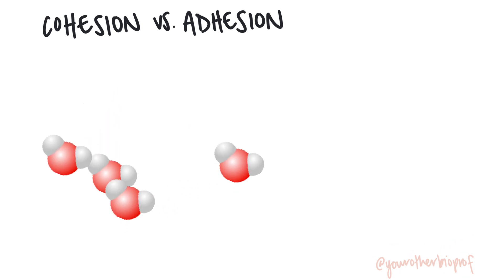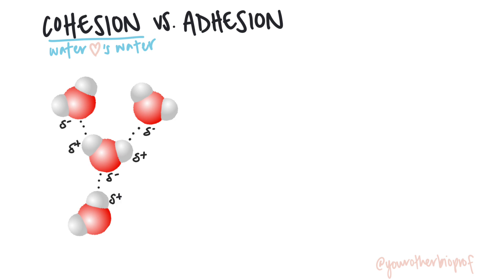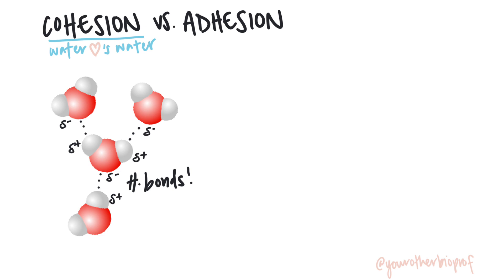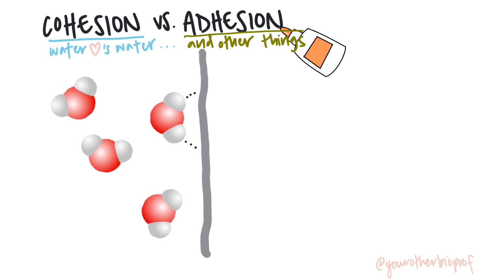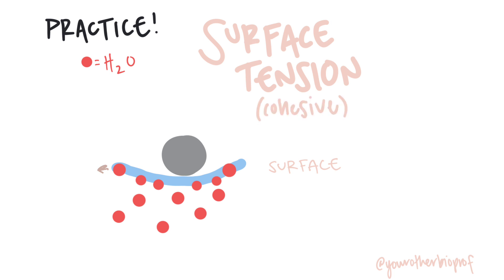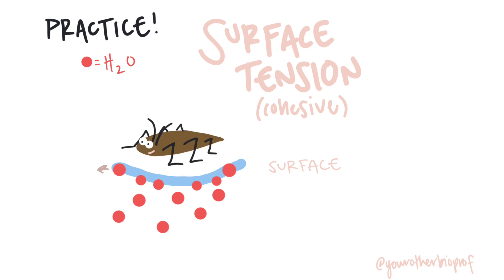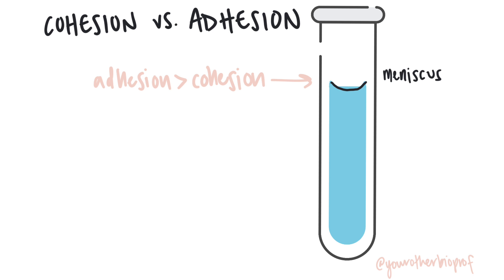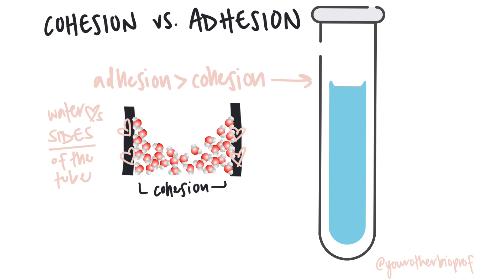The "Sticky" Water Properties: Adhesion vs Cohesion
What's the difference between cohesion and adhesion? Which one creates surface tension?
Let's talk about some properties of water! In this video, we're looking at some "sticky" properties - Adhesion and Cohesion.

00:00 Intro
00:50 Cohesion
01:43 Adhesion
02:16 Practice question - surface tension
03:57 Adhesion and Cohesion TOGETHER
05:15 Capillary Action
6:05 Etc...

For even more biology (and information on tutoring), visit my